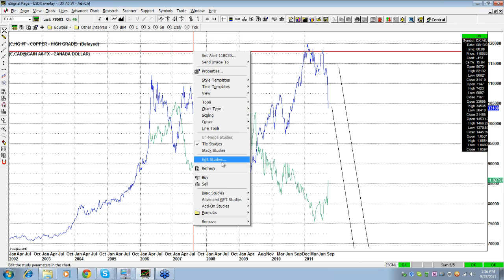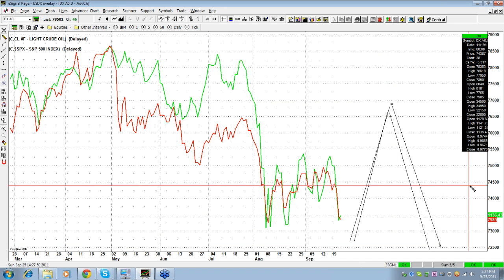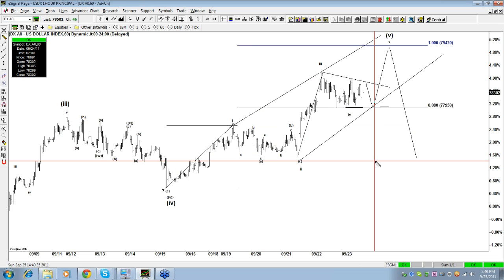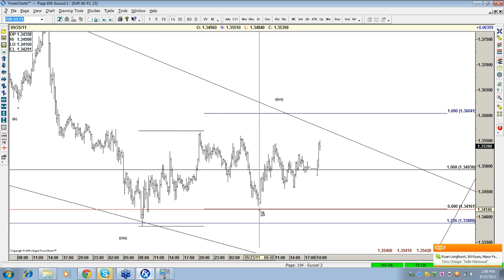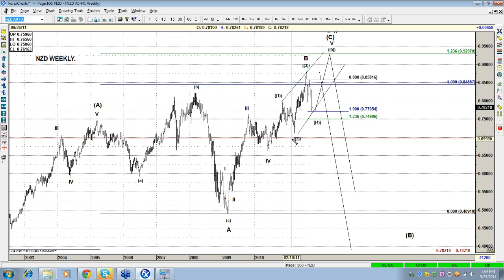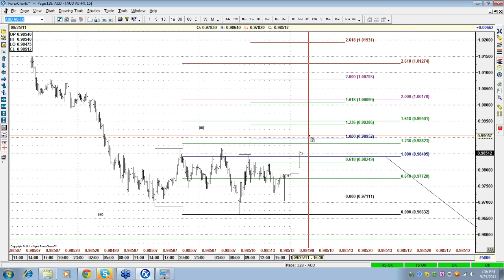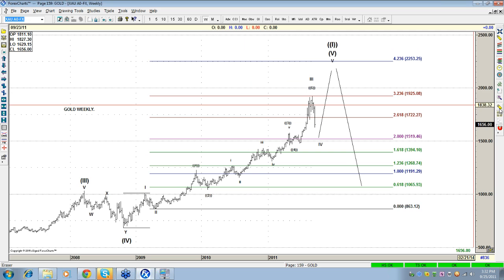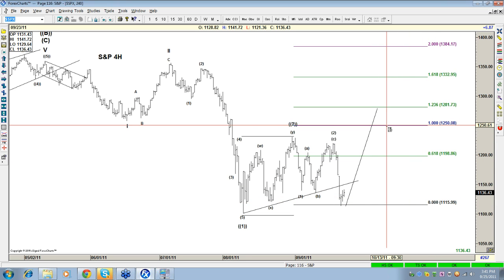2011-09-25 14.08 Weekend Seminar.